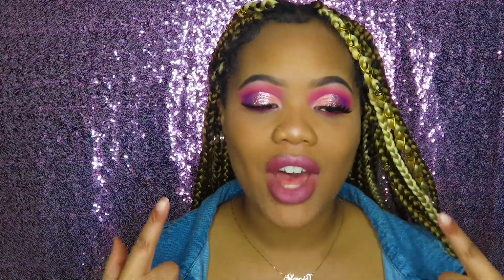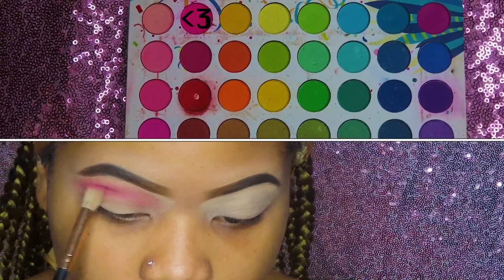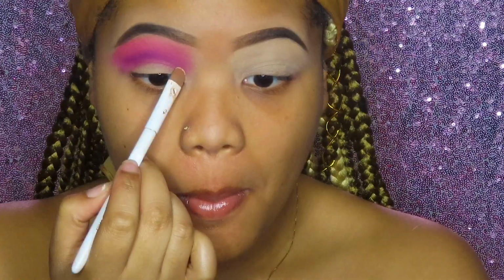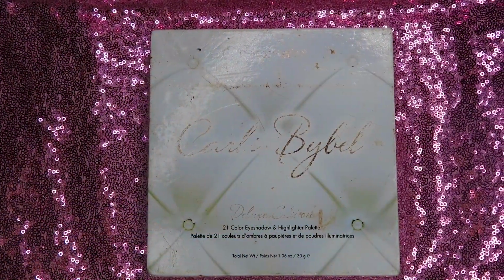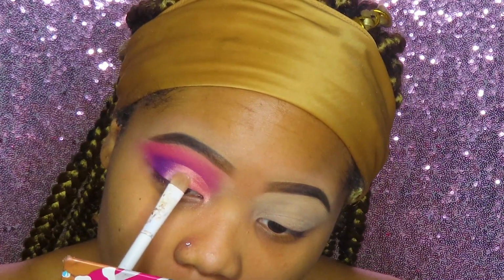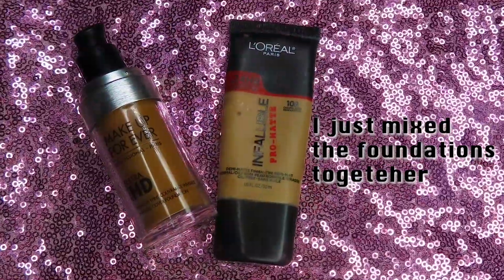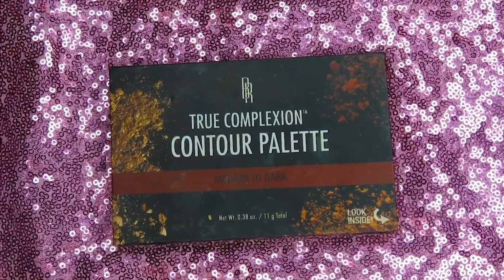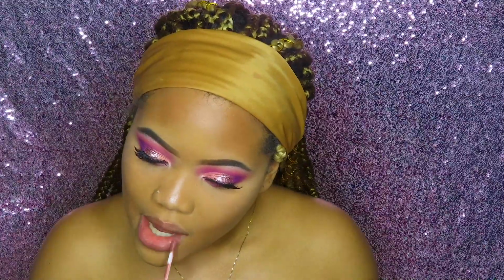DRAMATIC PINK GLITTER CUT CREASE | VALENTINES DAY MAKEUP | Beginner Friendly | WOC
Hey y’all whats poppin? Today I wanted to bring you guys my valentines day inspired makeup tutorial. I wanted to keep this super affordable and beginner friendly. Keep reading to know what products I used…

FACE

Foundation: Loreal Infallible Pro-Matte #108 & Makeup For Ever Ultra HD (Idk What color)
Concealer: Wet & Wild Photofocus Light Med beige & L.A pro concealer Pure Beige
Bronzer: Black Radiance Medium/deep
Highlight: Carli Bybel Highlight
Setting Power: Sacha Buttercup & Laura Mercier
Moisturizer: Clean Clear Dual Action & Mario Badescu

Eyes

Eyebrows: Wet n Wild Kohl Simma Brown
Eyes: Bh cosmetics Take me to Brazil & Carli Bybel
Lashes: Iconic Lashes #19